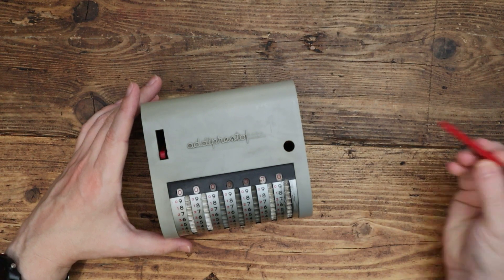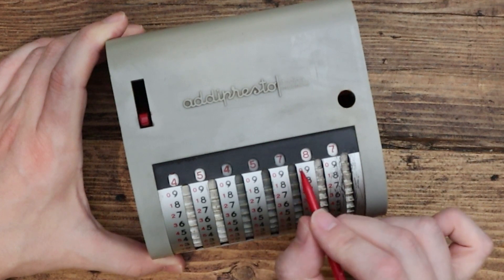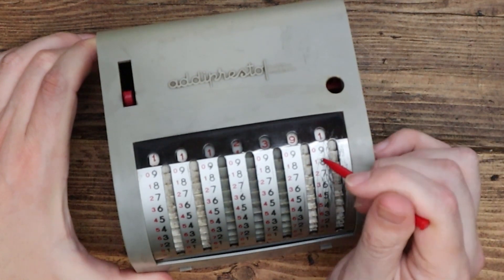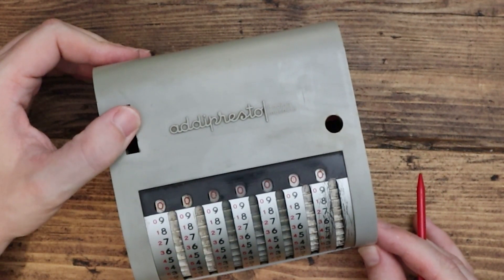Addipresto - Adding Machine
Before calculators, but after fingers and toes, this is a lovely example of a mechanical adding machine.

If you're interested in this kind of thing, check out Jaap Scherphuis's channel here, there's lots of interesting things like this